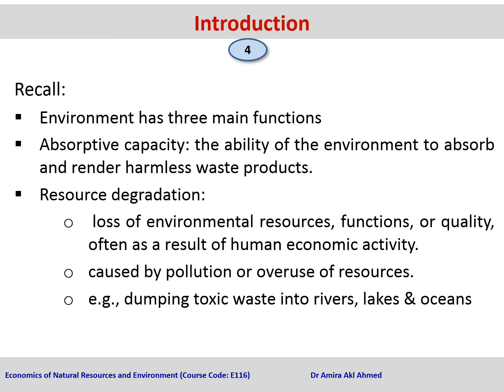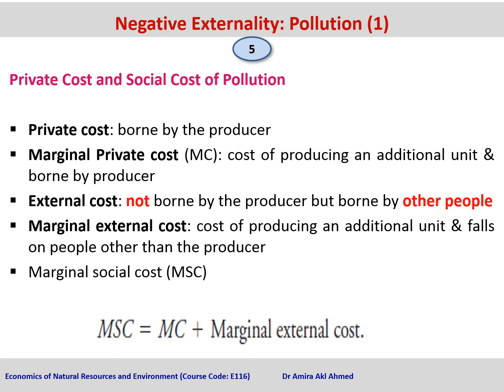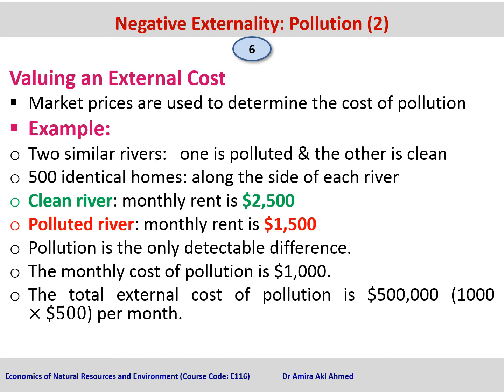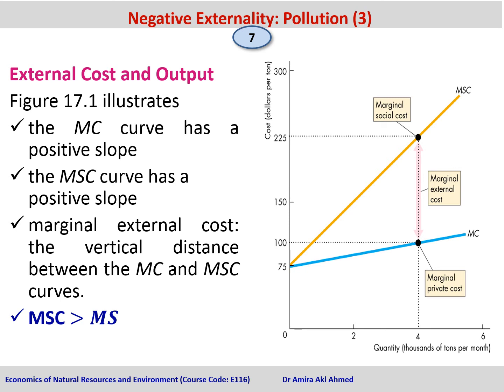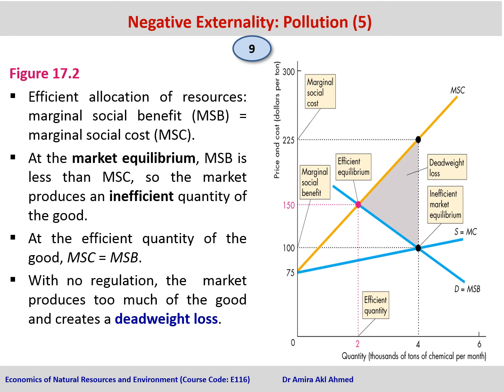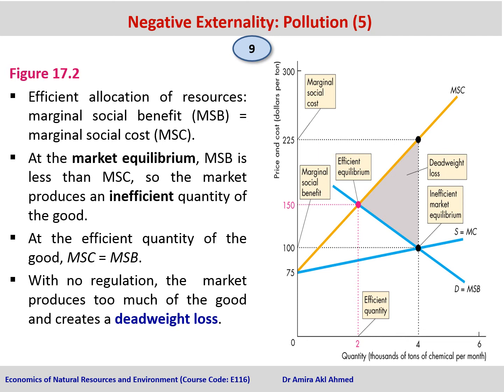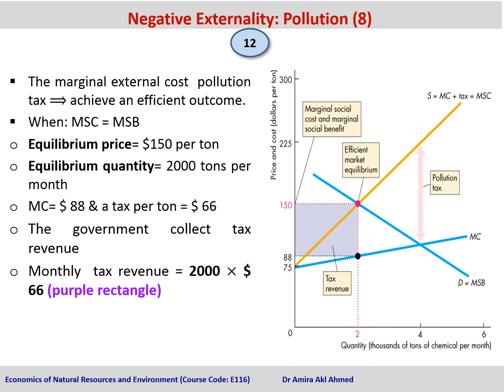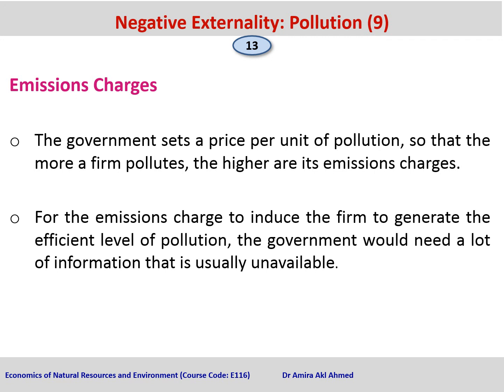دكتورة أميرة عقل اقتصاديات الموارد الطبيعية والبيئة الفرقة الأولى إنجليزي الأسبوع الثامن